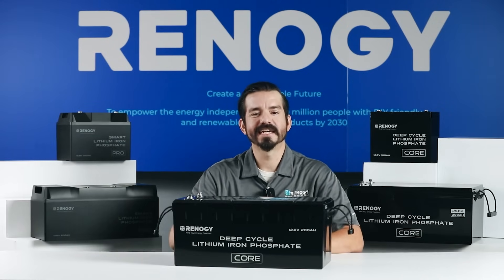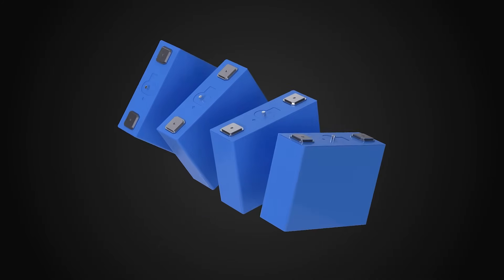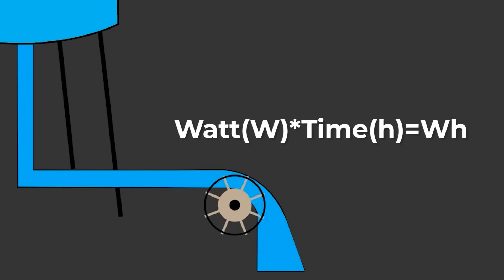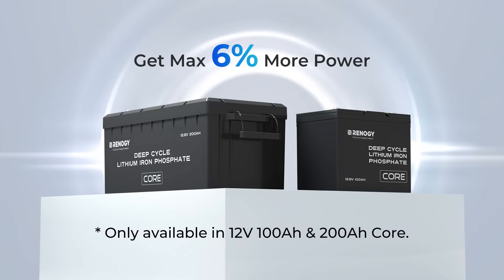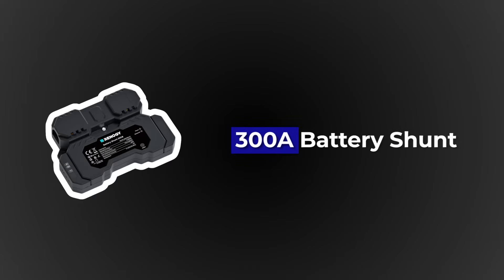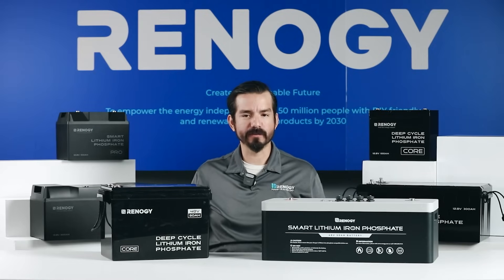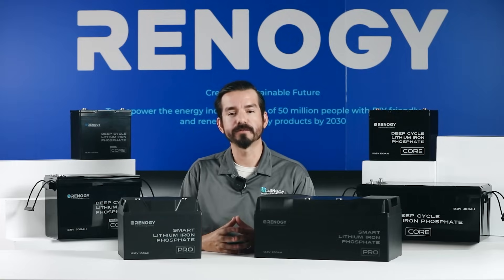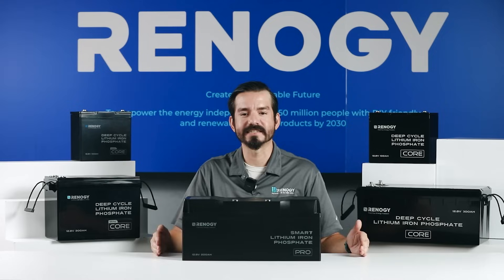Renogy Lithium (LiFePO4) Batteries | Find the Best One for Your Off-Grid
Whether you're a seasoned off-gridders or a beginner looking to embrace renewable energy, this comprehensive guide will equip you with everything you need to know about Renogy LiFePO4 batteries, including our latest Core Mini series and long-awaited REGO Super Slim Solid State Battery. From selecting the right battery for your specific needs to installation tips, we've got you covered. ⚡️

Dive deep into the world of Renogy LiFePO4 batteries🔋by chapters:
00:00-00:32 Intro
00:33-03:49 Factors to consider
03:50-05:02 12V Core series
05:03-06:00 12V Core Mini series
06:01-06:36 24V Core series
06:37-07:25 48V Core series
07:26-09:14 12V Pro series
09:15-09:54 12V REGO series
09:54-10:15 Installation tips
10:15-10:34 Ending

🔍 Discover the endless possibilities that Renogy LiFePO4 batteries can bring to your life today.